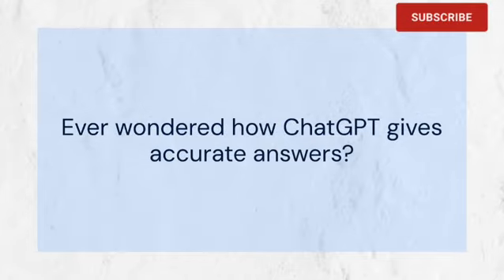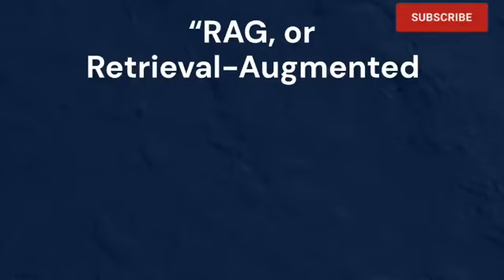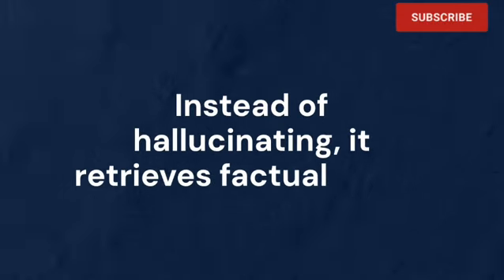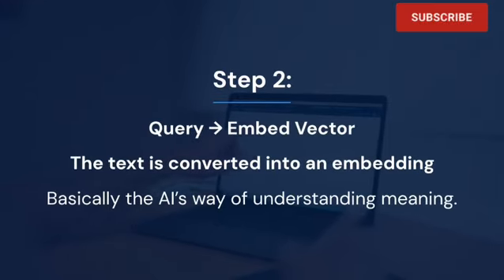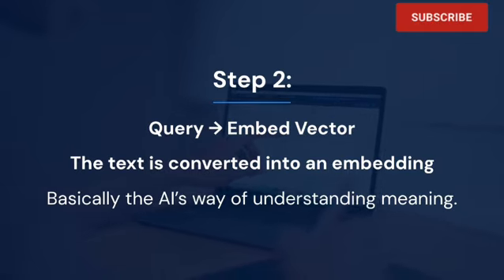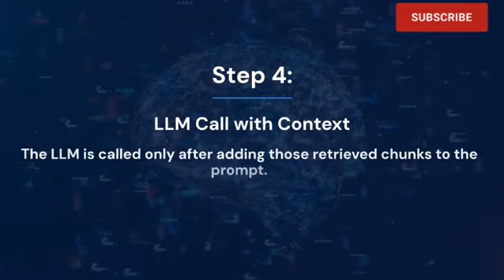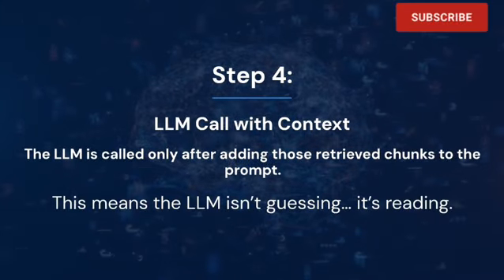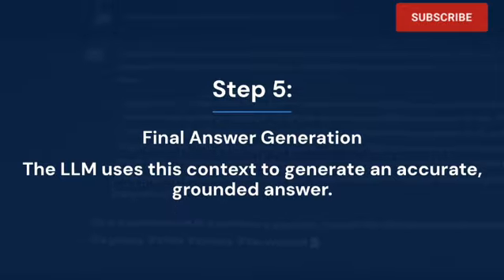"Before LLM Answers… THIS Happens!”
Want to understand how RAG architecture actually works? In this short 90-second breakdown, I explain how LLM calls are made inside a RAG pipeline using a real-time example.
You’ll learn how embeddings, vector search, retrieval, and LLM generation come together to provide accurate, hallucination-free answers.

What this video covers :
✔ How user queries move through a RAG system
✔ Where vector embeddings are created
✔ How databases like Pinecone/Weaviate retrieve relevant chunks
✔ How LLM calls happen with added context
✔ Real-time example (e-commerce refund policy)
✔ Why RAG ?  plain LLM for enterprise use cases

If you’re learning GenAI, building projects, or preparing for interviews — this will help you master the fundamentals fast.

🚀 Comment “RAG Mastery” if you want the code version too .